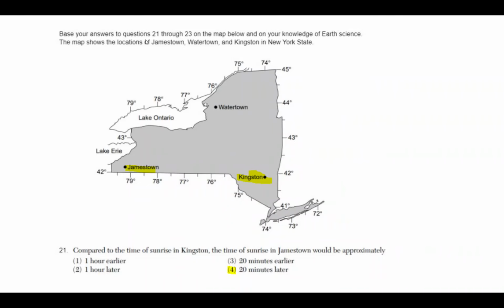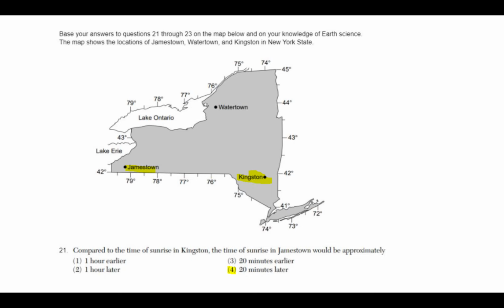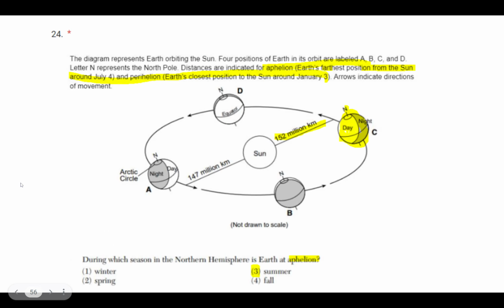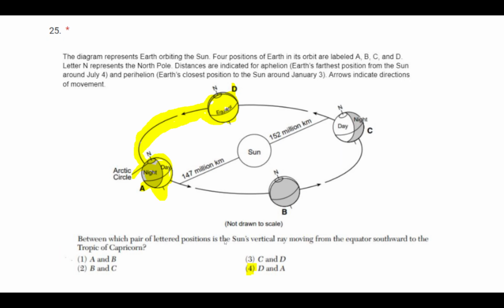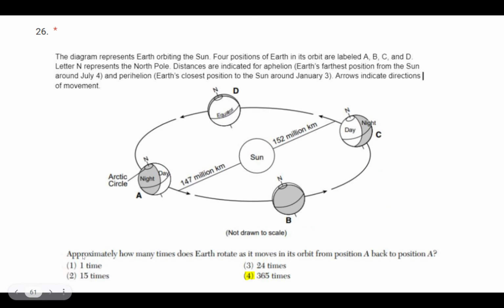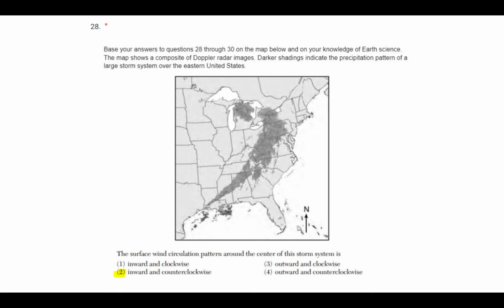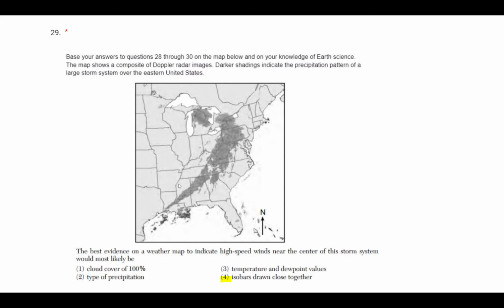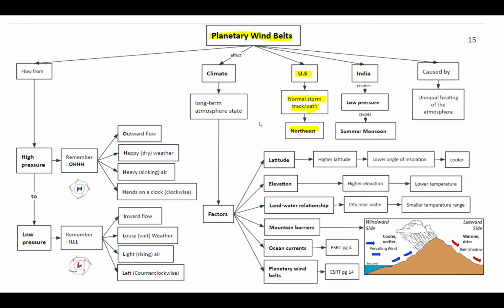ES Regents Review Part 6 - Multiple Choice